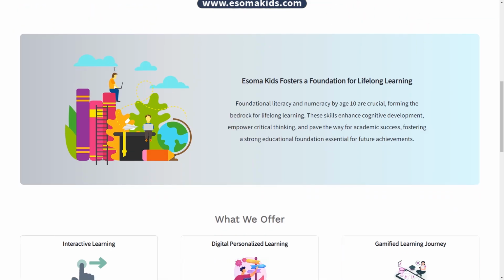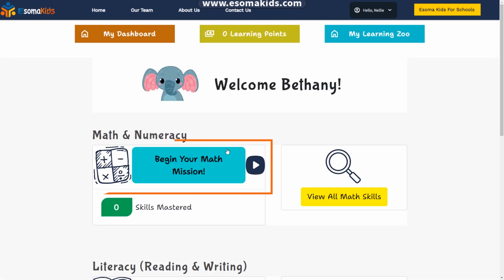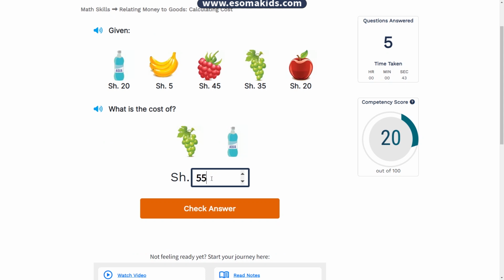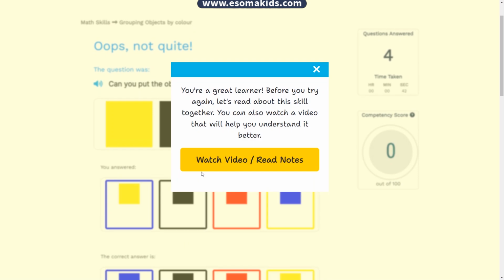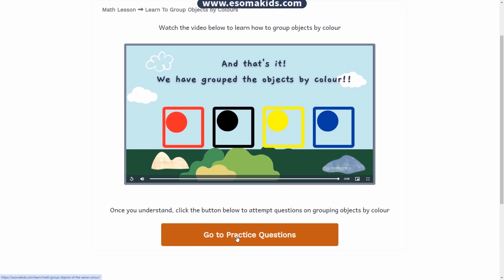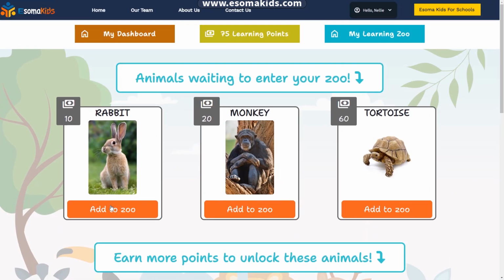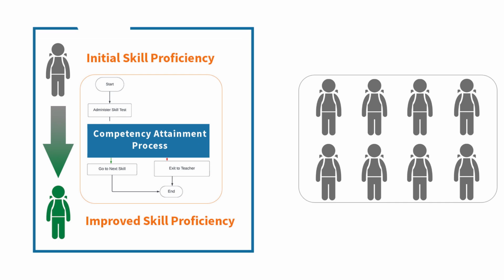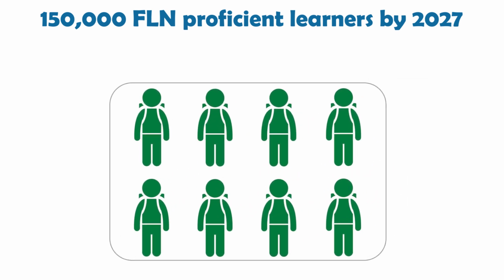Esoma Kids Product Demo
Esoma Kids empowers young learners with a fun, personalized approach to mastering foundational literacy and numeracy. Through engaging activities and data-driven insights, children unlock their potential and build a strong foundation for lifelong learning.